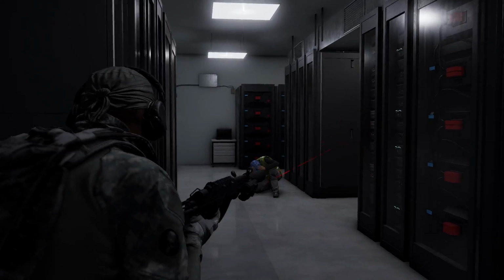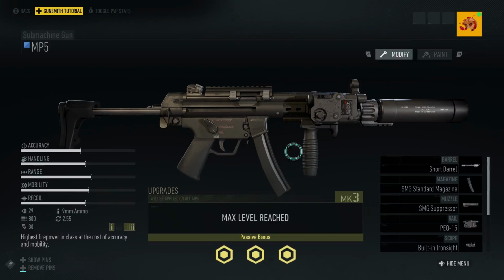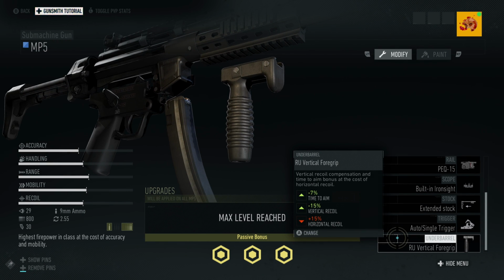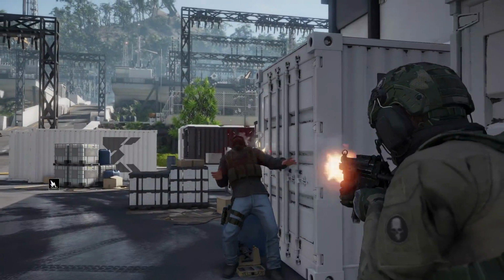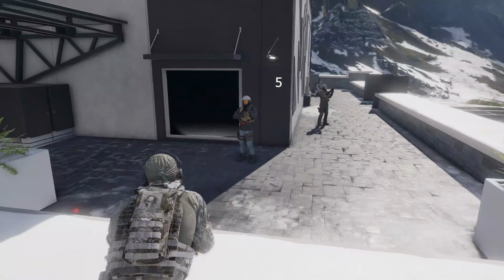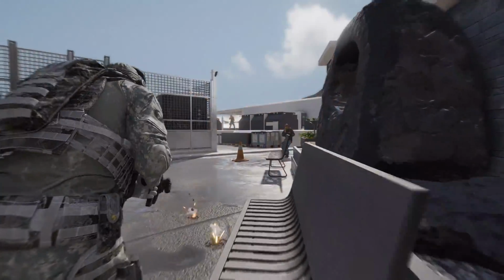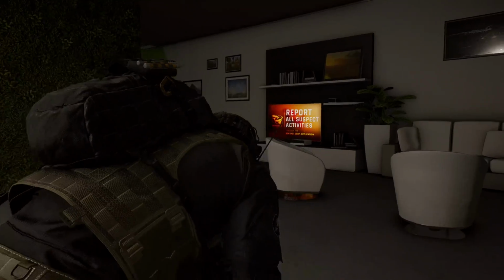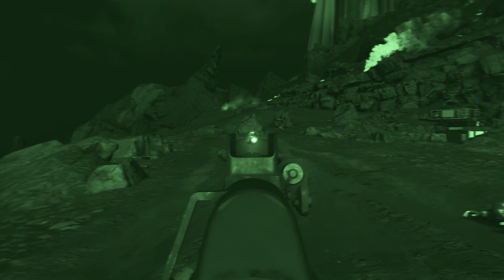Best MP5 Loadout + Blueprint Location - Ghost Recon Breakpoint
The MP5 is an incredible submachine gun! It excels in close quarters combat. Great control, great stability, high damage, high rate of fire as well as quick reload speeds. The MP5 is the perfect SMG for all your close quarters engagements.